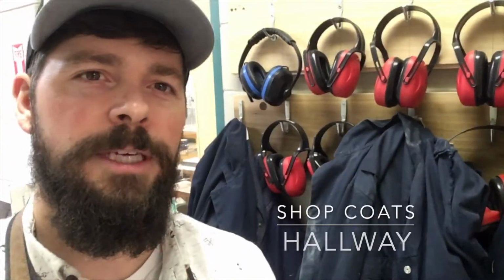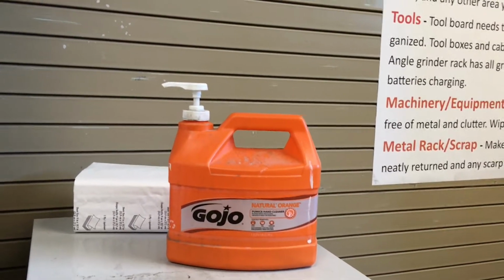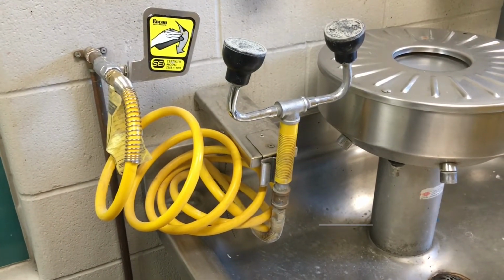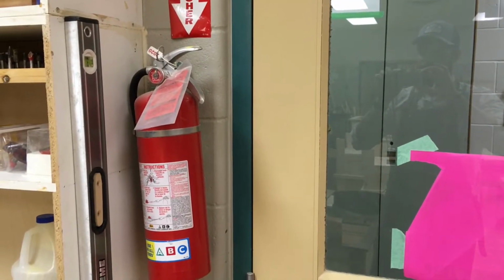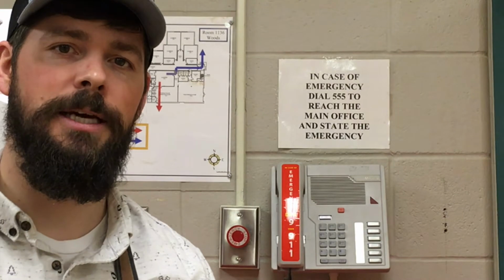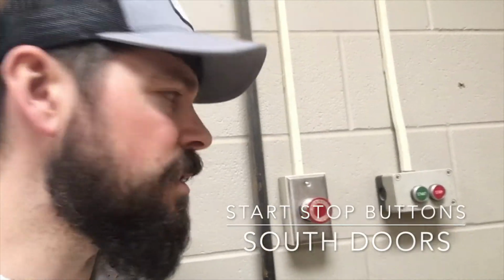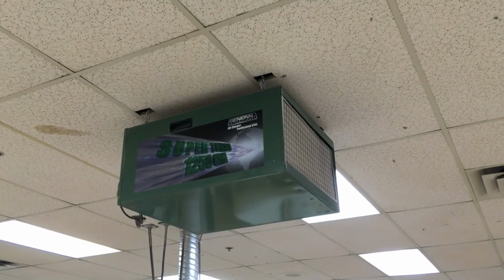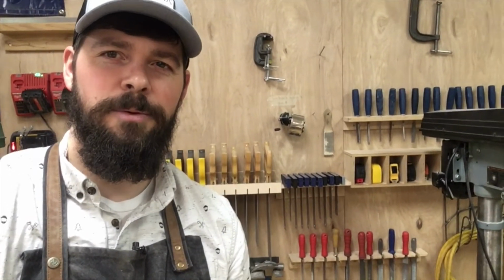Shop safety scavenger hunt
Construction 10 students get a safety tour of the shop to complete a scavenger hunt.